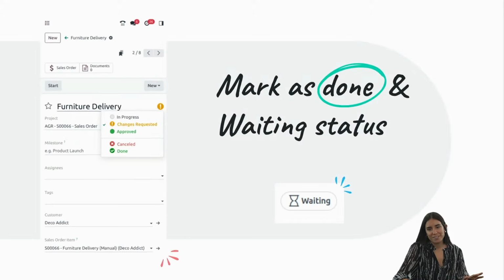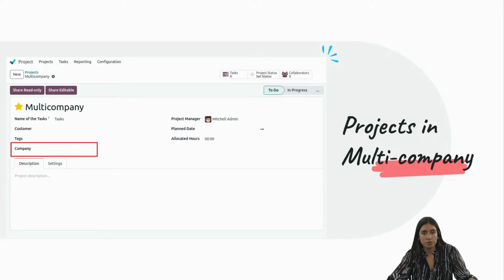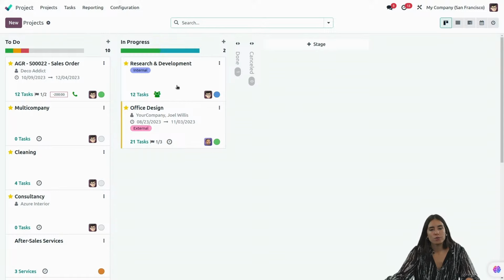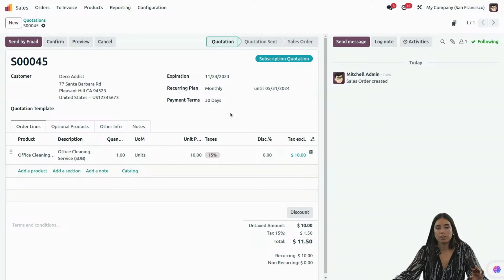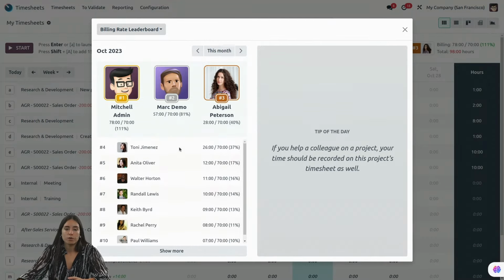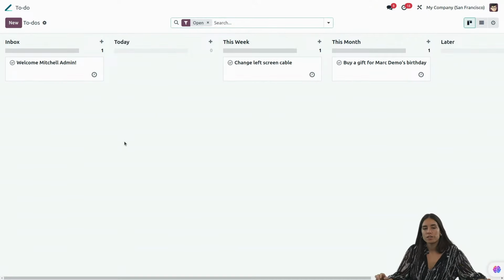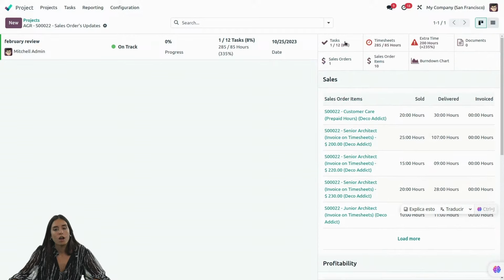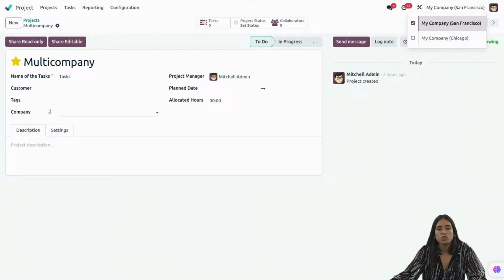What's New in Project?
Were you wondering what are the new features of Project and Timesheets? Join this talk to see a demo of them in action and discover the new To-Do app!

Chapters:
00:00 Introduction
00:34 What's new in Odoo 17?
06:32 Demo